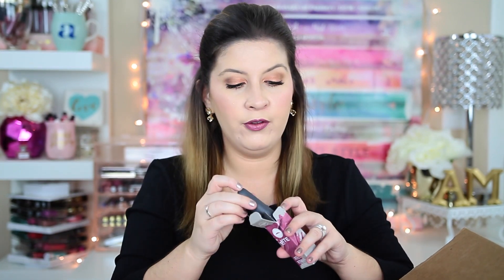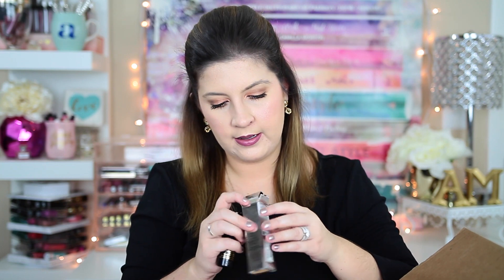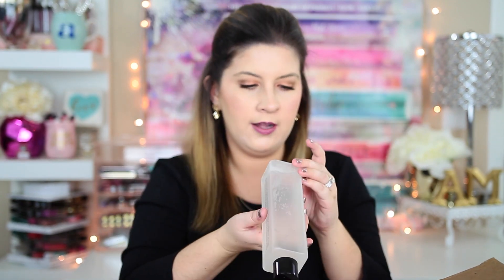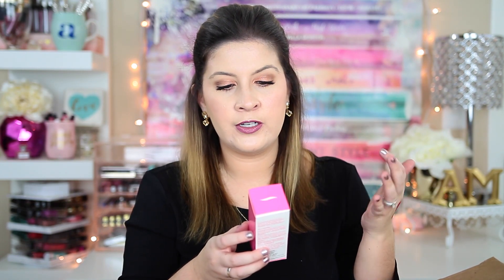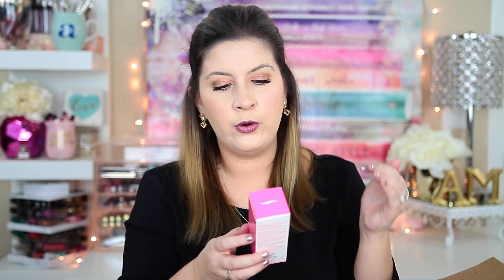HUGE SEPHORA SALE HAUL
In this Sephora Haul I picked up a couple of brand new products to try out so let me know if you want reviews/demos, a couple of holy grail products and a few skincare products. I hope you all enjoyed this Sephora Haul.

❤SEPHORA HAUL ITEMS MENTIONED❤
♡ NARS Sarah Moon Mind Game Velvet Lip Glide Set
♡ Bite Beauty Amuse Bouche Mauvember Lipstick
♡ Tarte Tarteist Lip Paint - Bestie
♡ Hourglass Vanish Seamless Foundation Stick - Vanilla
♡ Lancome Tint Idole Ultra Makeup Stick - 210 Buff
♡ Dermablend Smooth Liquid Camo Foundation - Light
♡ Cane and Austin Prime and Protect Mattifying Primer
♡ Too Faced LEMatte Liquid Lipstick - Pepperment Mocha
♡ Shesheido Facial Cotton
♡ Laura Mercier Candle glow Sheer Perfecting Powder - 01
♡ Lancome Paris in Rose Lip Duo
♡ Huda Beauty Samantha #7 lashes
♡ Huda Beauty Claudia #6 lashes
♡ House of Lashes Holiday Gem Set
♡ Son and Park Beauty Water
♡ Sephora Creamy Night Mask Moisturizing and Plumping
♡ Black Beauty Blender

❤FILMING EQUIPMENT❤
♡ Lighting - Diva Ring Light, Softbox Lights and Umbrella Lights

Endplate Music, if applicable: Spring in my Step - Silent Partner